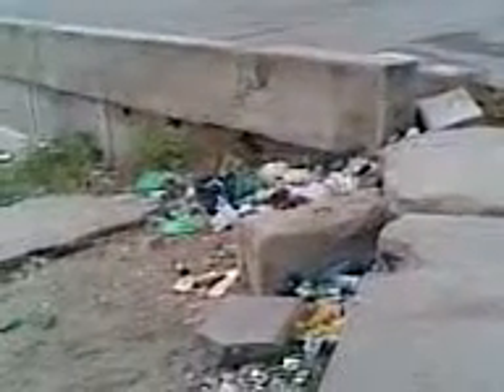Stalingrad Part 6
Places of Stalingrad today.  A walk along the Volga River.